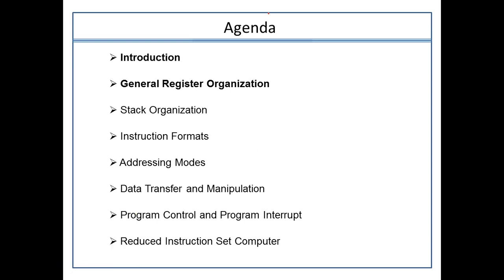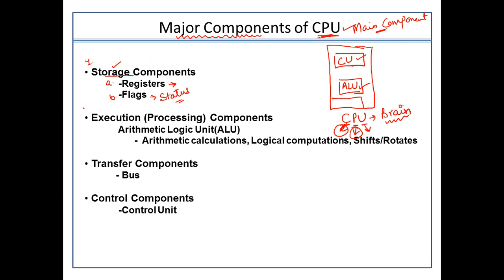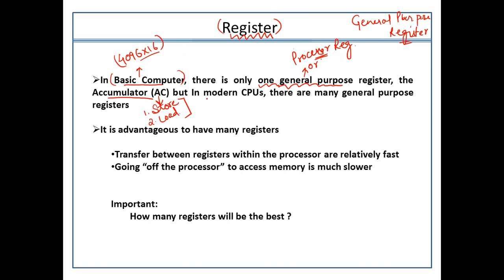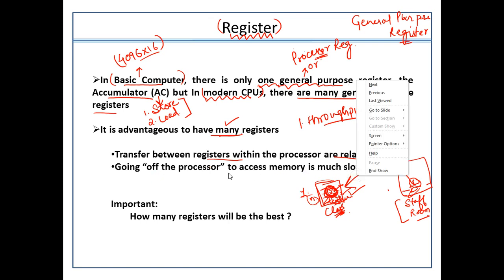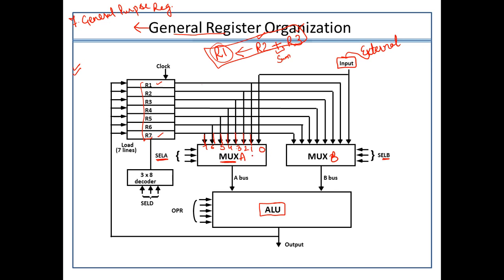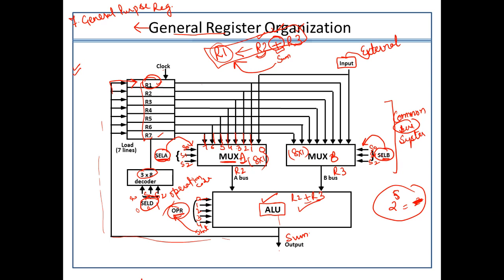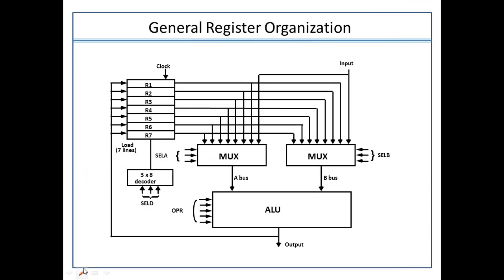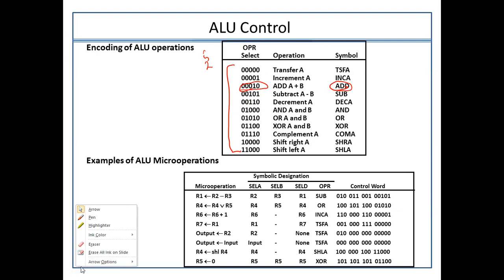CPU -General Register Organization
A brief Description of how General Registers are organized in CPU and how does they work.
Also, the major components of CPU are well explained in this lecture...